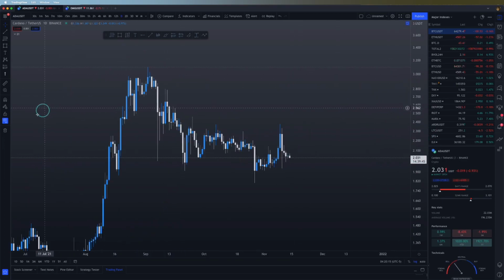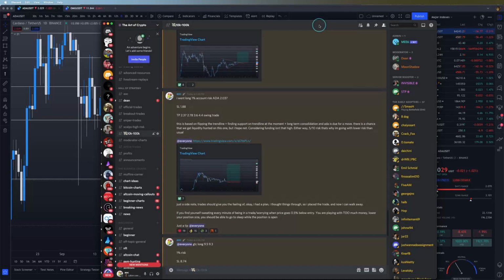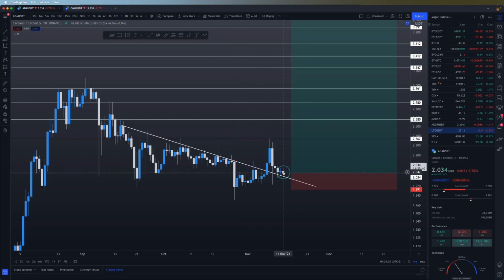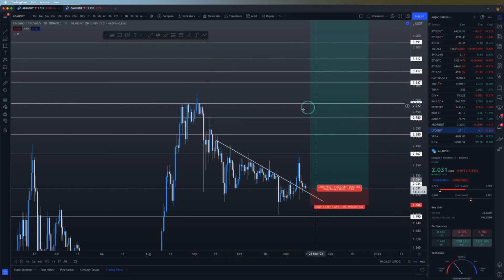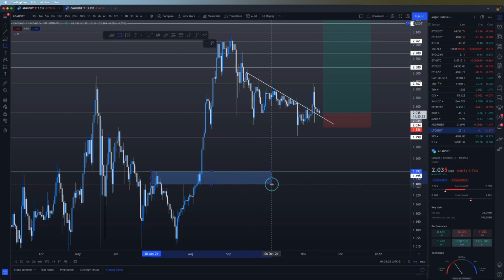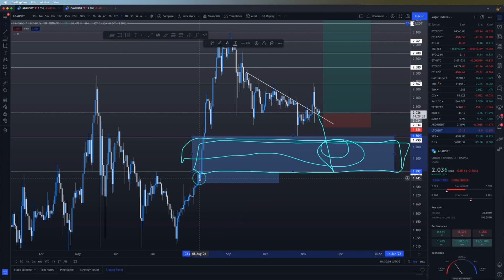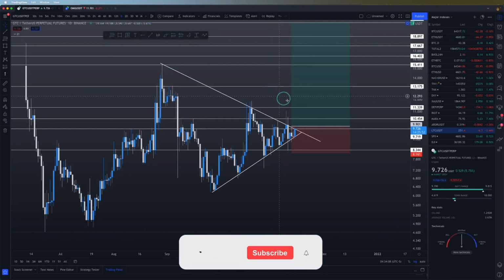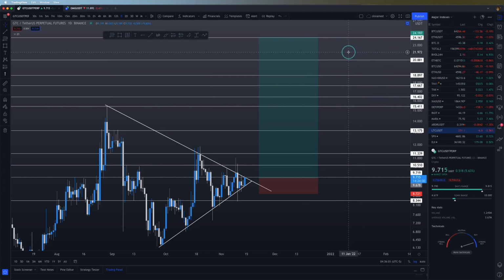Watch this Cardano ADA Video Before Its Too Late… Cardano Season Is Happening SOON...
This video will be a price prediction and analysis for Cardano ADA in 2021 using market cipher as the primary indicator.

Besides that, this video will also answer the following questions:
- Should I buy Cardano ADA now?
- When should I buy Cardano ADA ?
- Cardano coin
- Cardano Crypto
- ada coin
- ada crypto
- ada cardano
- ada news
- cardano news
- cardano smart contracts
- ada smart contracts
- cardano trade
- ada trade
- ada analysis
- cardano analysis
- cardano ada analysis
- Cardano ADA Price Prediction 2021
- Cardano ADA Technical Analysis
- Cardano ADA Price Update
- Cardano ADA News Today
- Cardano ADA Price News
- Cardano ADA News 2021
-  How low will Cardano ADA go?
-  How low will Cardano ADA fall?